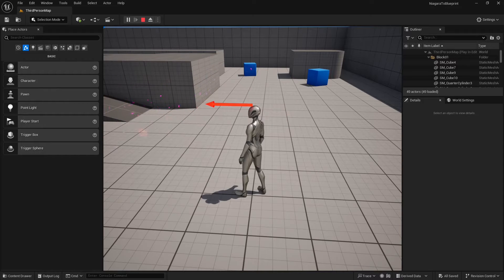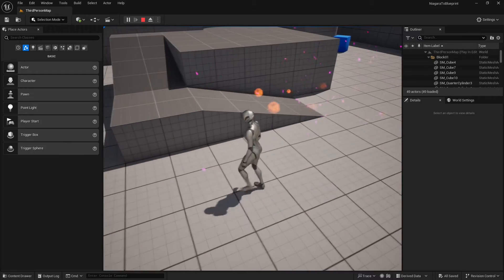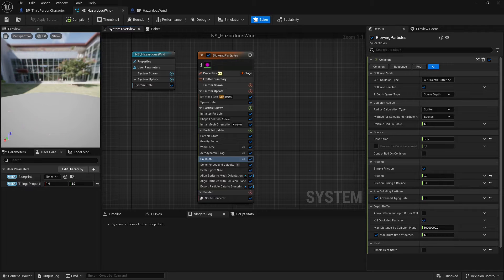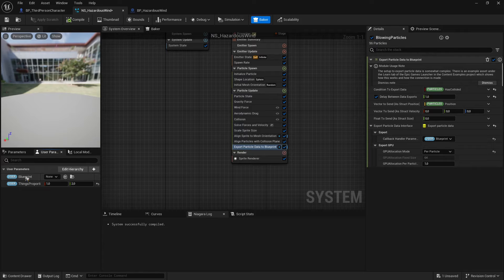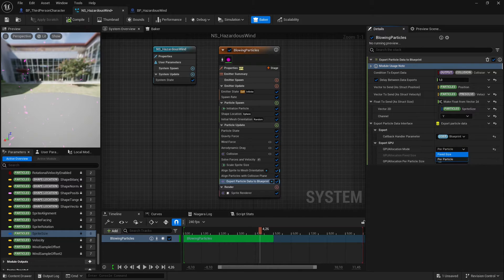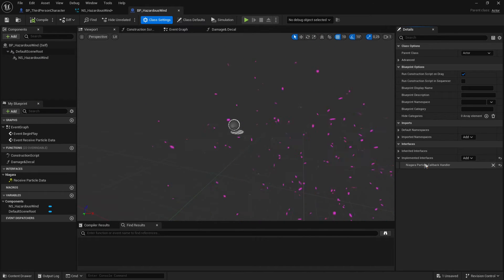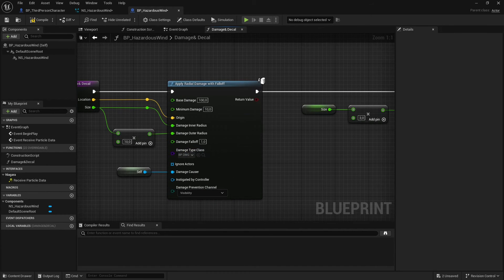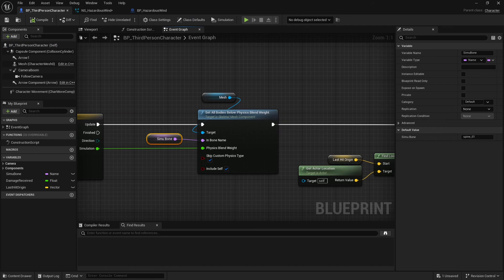UE5 : Niagara particle Triggers Blueprint event. Particle driven logic in your Unreal Engine game.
Hello fellow coffee addi--- devs !
As you all know, game logic is usually driven by (visual?)code logic inside actor classes. But what if we could trigger an even when a particle "collides" with the environment ? Let's see !